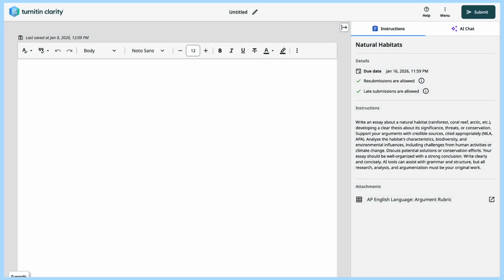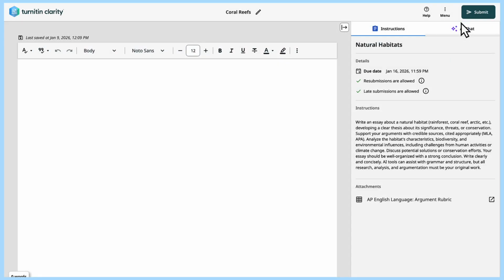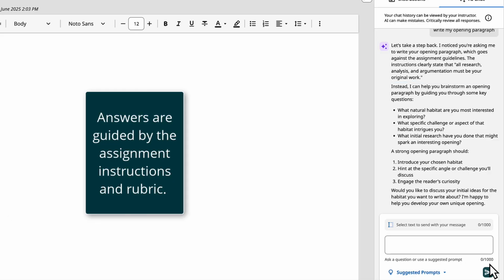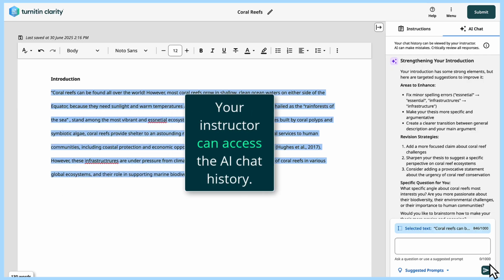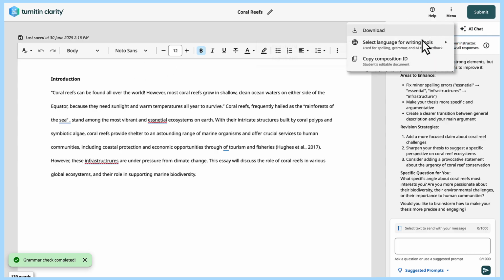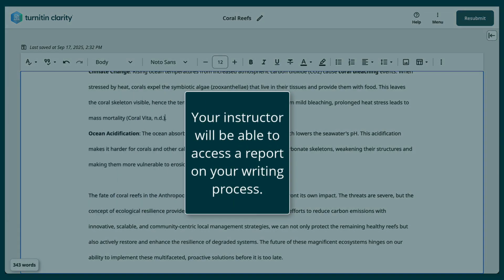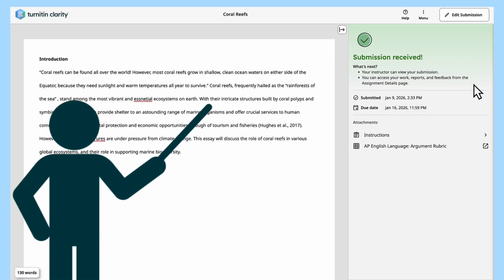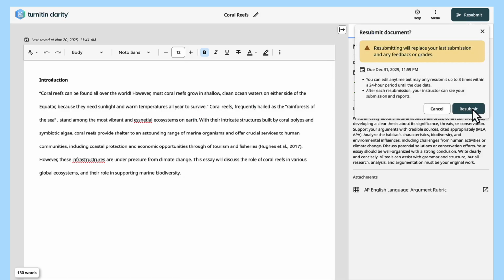Clarity for Students: Drafting and Submitting an Assignment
Discover the features you will find in the Turnitin Clarity writing space. Also, reflect on best practice for completing your Student Writing assignment.